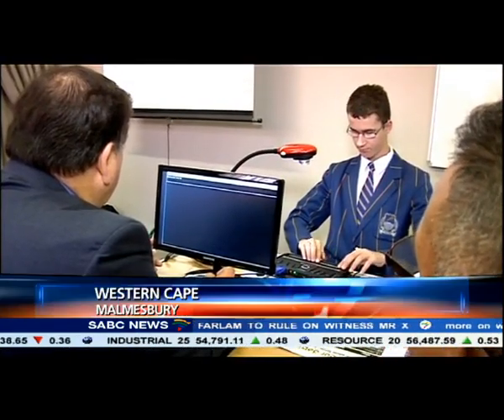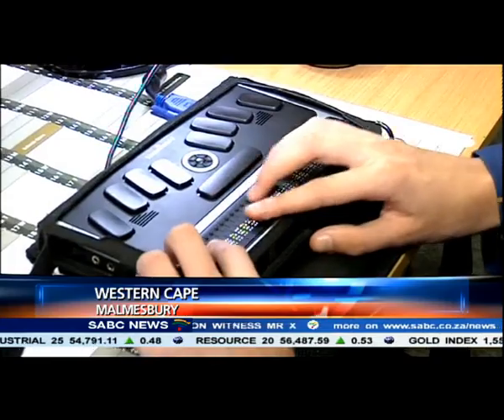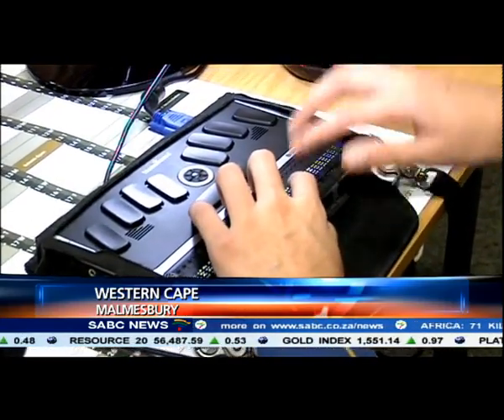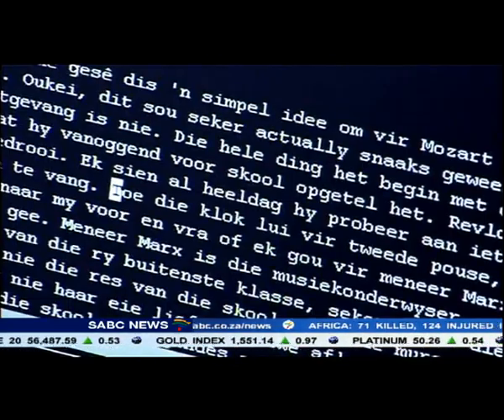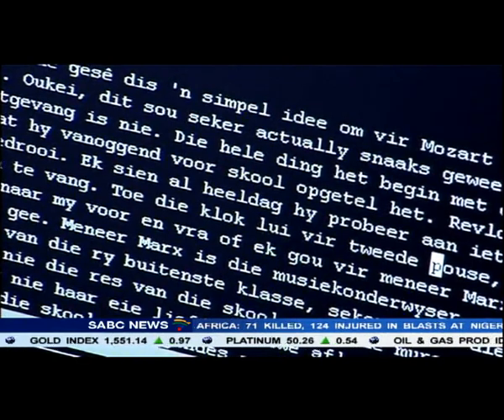Electronic Braille technology will make learning much easier for the blind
Electronic braille technology has made it possible for a visually impaired grade 9 pupil from the Western Cape to attend a public school. 14 year old Pieter Jans Durr uses the eBrailleNote Apex computer in a mainstream classroom. The device makes it possible for blind learners to read textbooks in braille.